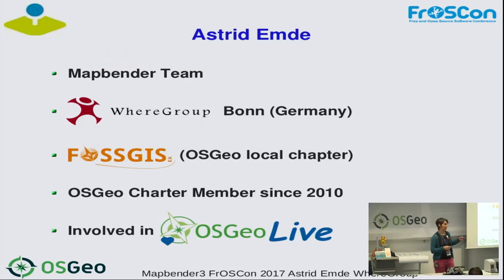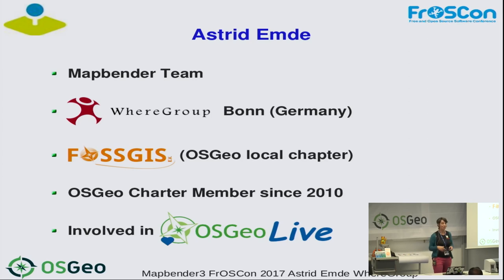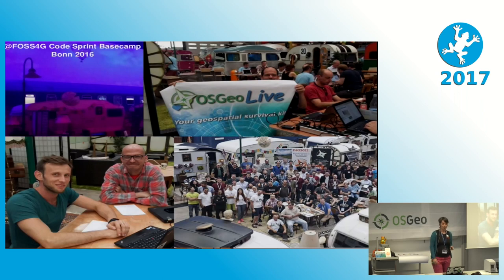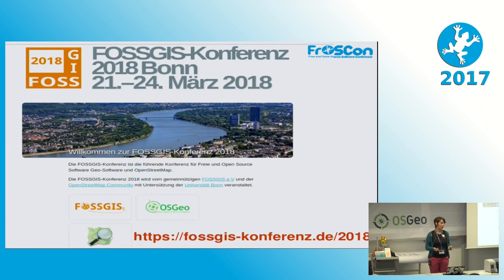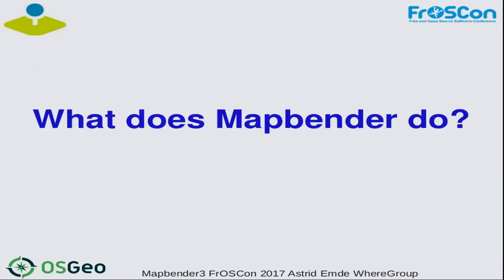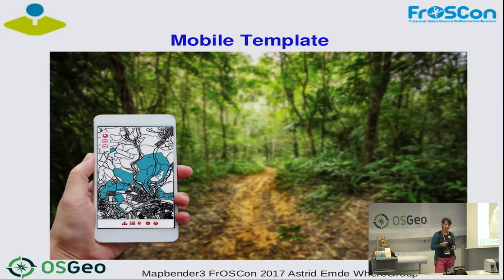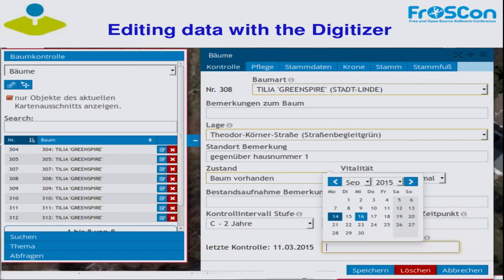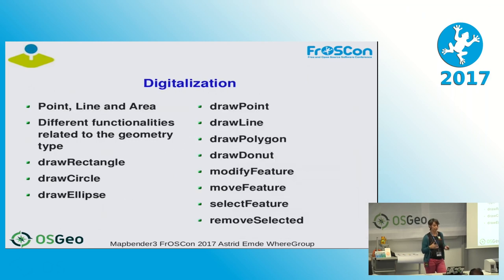2017 Create WebMapping Applications with the Geoportal Framework Mapbender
Mapbender is a client framework for spatial data infrastructures. It
provides web based interfaces for displaying, navigating and interacting
with OGC compliant services.

Astrid Emde